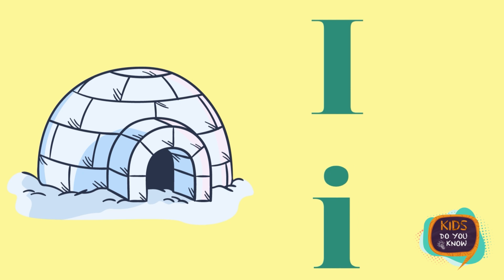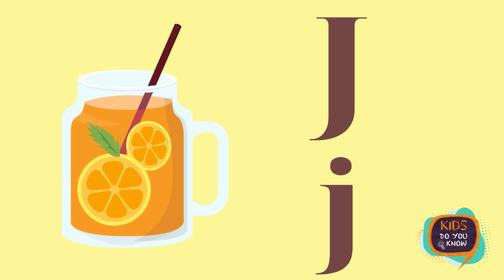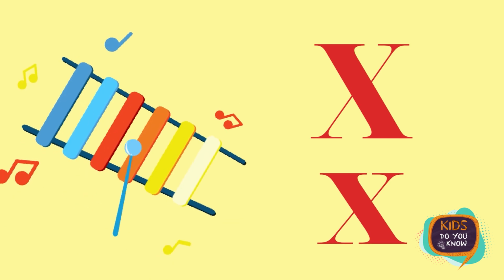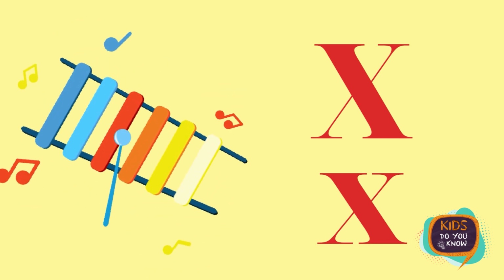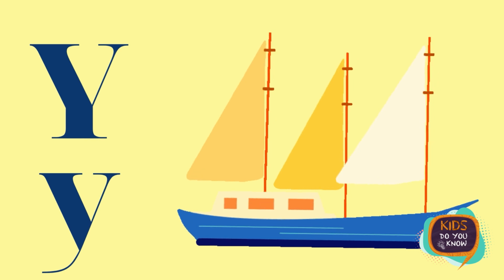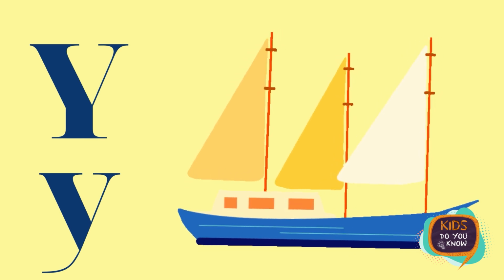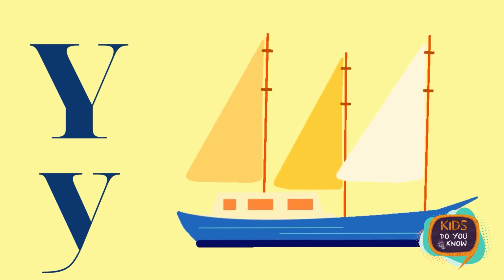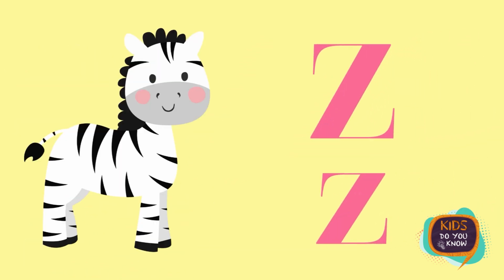ABC Alphabets Phonics Song l A for Apple Nursery Rhymes l Alphabets Sounds for Toddler & Children's👀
Dear Kids & Parents,

Thank you, Canva, for being an invaluable resource in our creative journey!